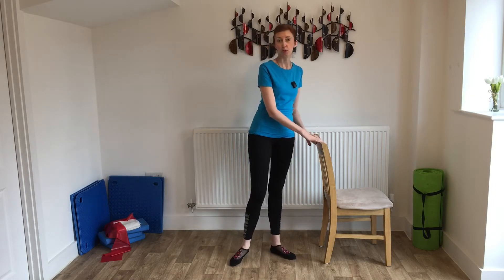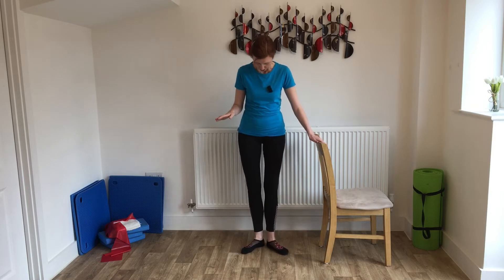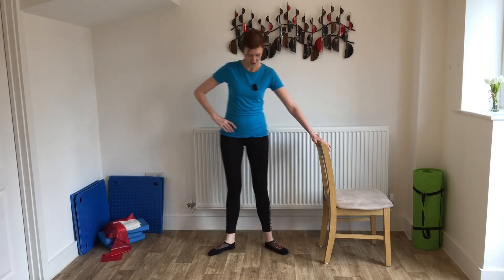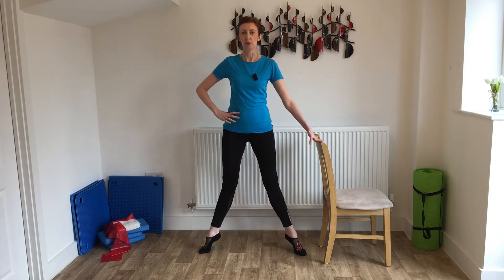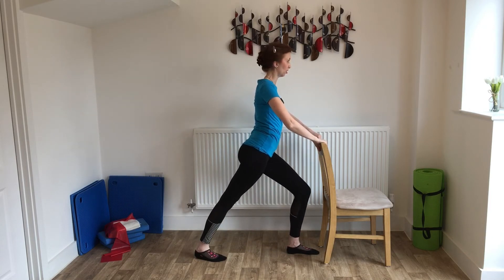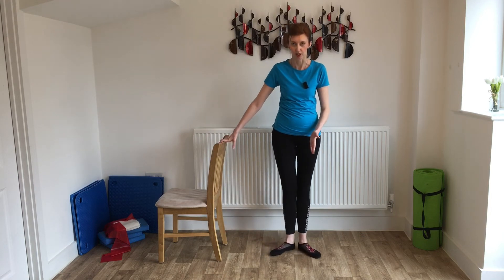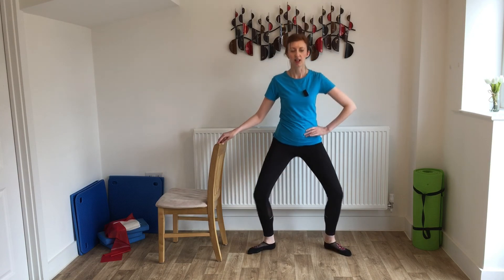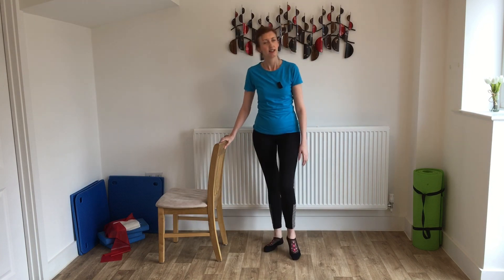Day 1 – THE Menopause MOT Daily Workout!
Here is today’s workout. We’re working out in standing today, but you will need a chair to assist. We’re strengthening the legs today, and having a nice stretch at the end.

I’d love to know if you’ve tried today’s session. Just type ‘Done’ in the comments below to let me know!

All the routines this week are taken from the Strong and Supple Membership.